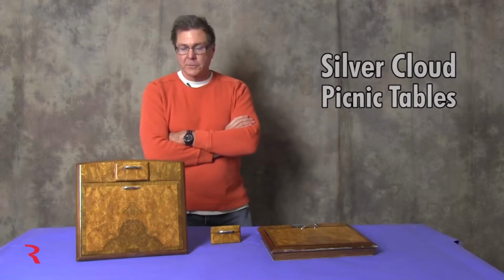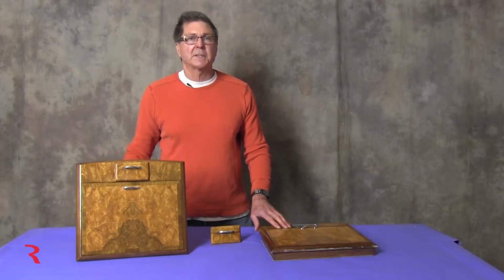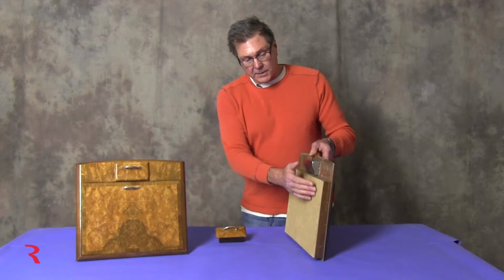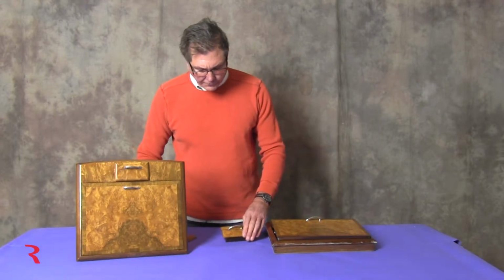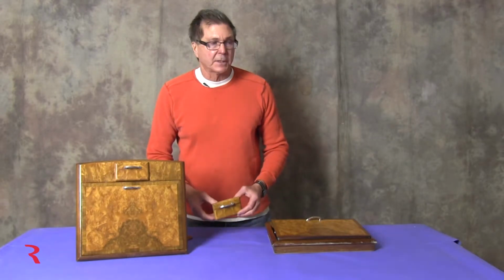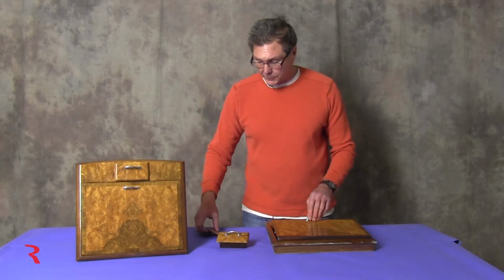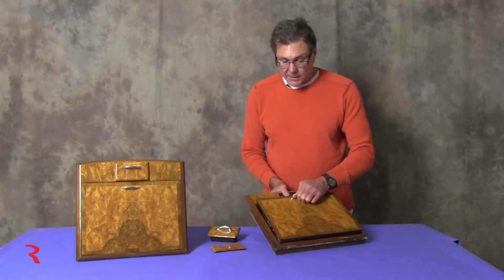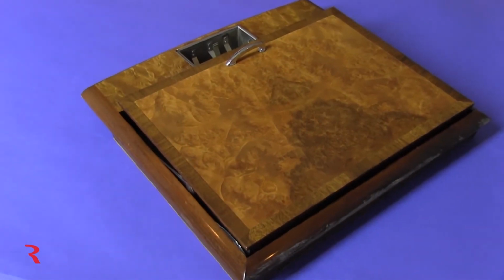Learn about Rolls-Royce and Bentley Picnic Tables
William Rau shows two factory picnic tables from a 1960 Bentley S-2. The same picnic tables that were used for the Rolls-Royce Cloud. Learn about the construction, and about some of the challenges in refinishing these tables.